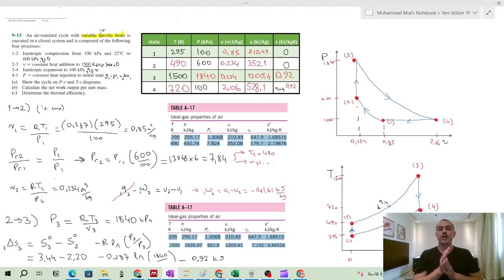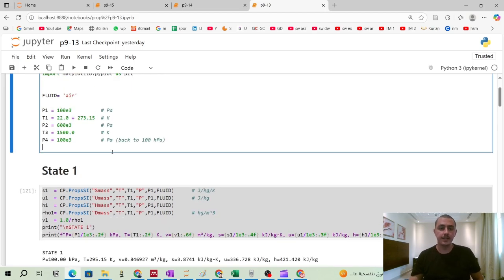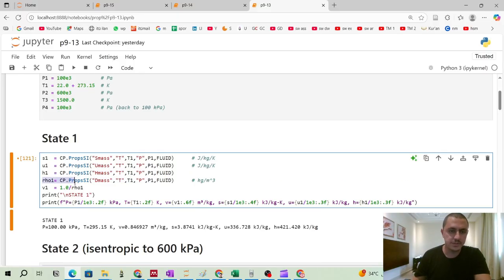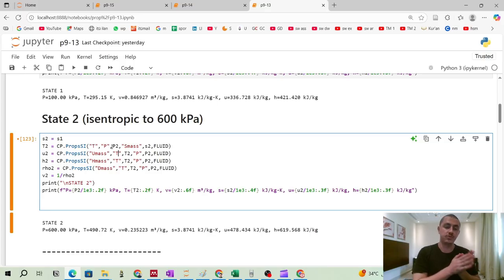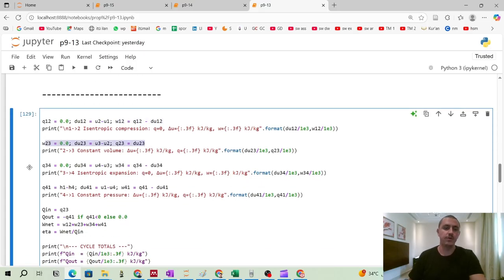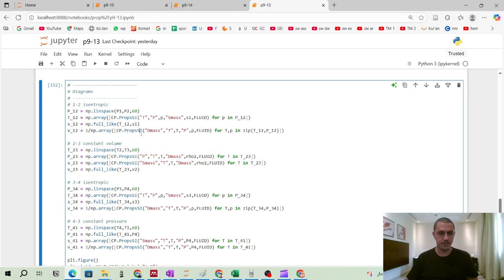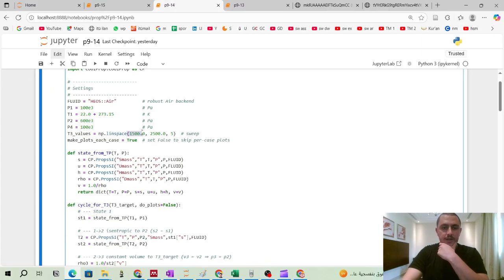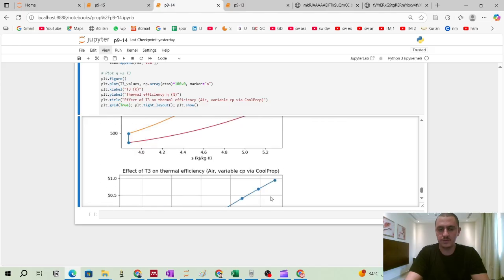Thermodynamics II with Python | Coolprop for Thermodynamic Cycles #1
In this video, we begin our Thermodynamics II with Python series, using the CoolProp library to model and analyze thermodynamic cycles step by step.
We show how to calculate cycle parameters, plot P–V and T–s diagrams, and evaluate efficiencies of gas power and refrigeration cycles with real fluid properties.

This playlist is designed for Mechanical, Energy, Aerospace, and Chemical Engineering students who want to combine programming (Python) with thermodynamics problem-solving.

Introduction to CoolProp for thermodynamic property evaluation

Gas Power Cycles (Otto, Diesel, Dual, Brayton) with Python

Rankine Cycle (Steam Power Plants) coding and plots

Refrigeration & Heat Pump Cycles with CoolProp

Exergy & Entropy analysis using Python scripts

PV and TS diagram generation with Matplotlib

Real vs. Ideal Cycle Comparisons

Engineering exam preparation with coding-based problem solving

By following this series, you’ll learn how to:

Automate thermodynamics calculations with Python

Plot and visualize cycle diagrams

Compare ideal vs. real cycle efficiencies

Solve Yunus Çengel’s Thermodynamics II textbook problems with code